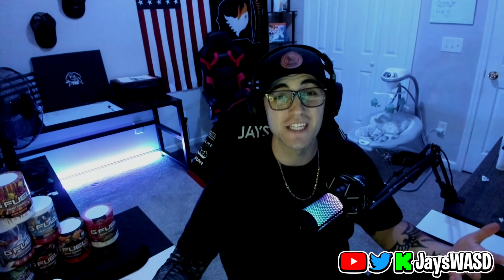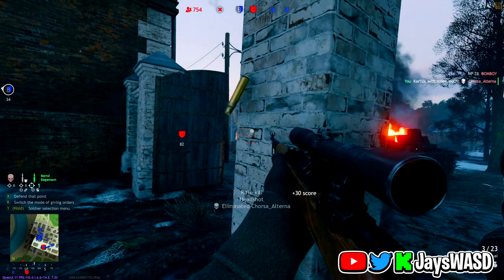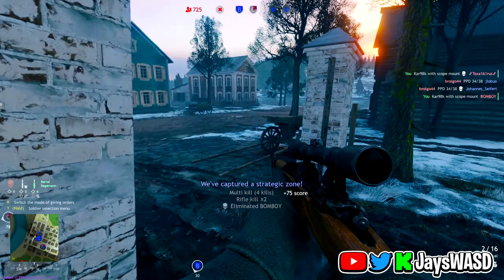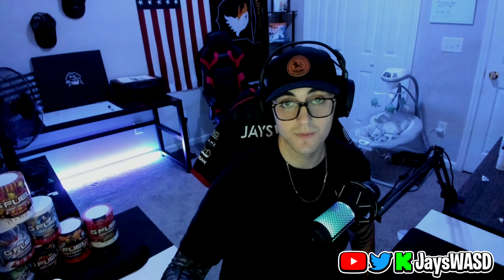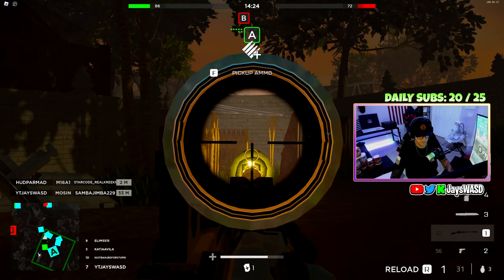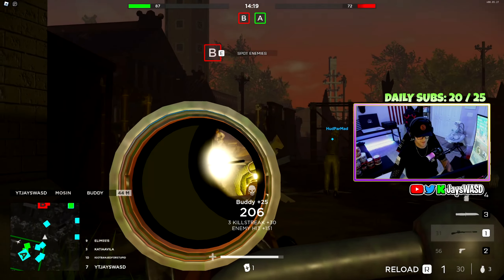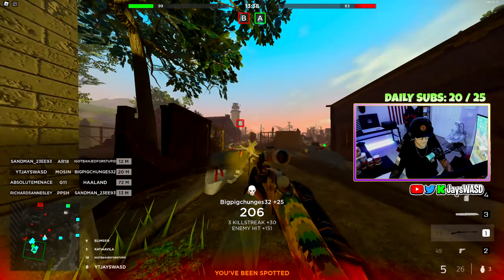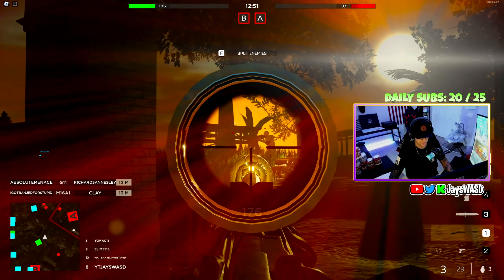I found the BEST Free to Play WW2 games..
You NEED These FREE TO PLAY WW2 Games

GAMER ADVANTAGE - CODE "JAYS" FOR $30 OFF!